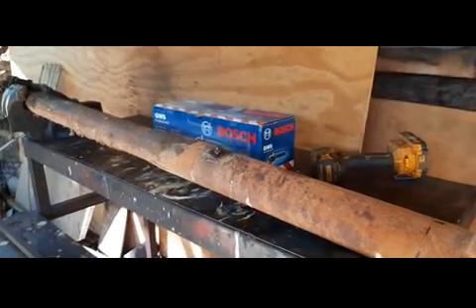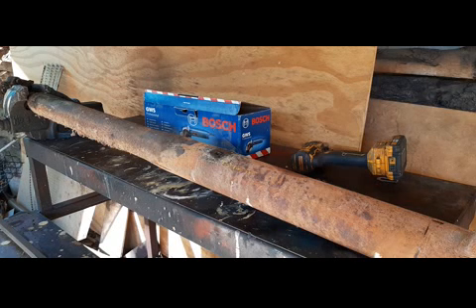How to take the center bearing out of a torque tube and to fit it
How to remove center bearing ,cleaning ,inspecting and putting it back into torque tube.